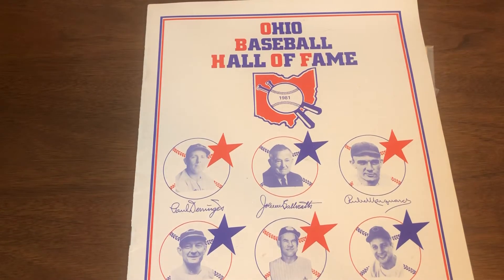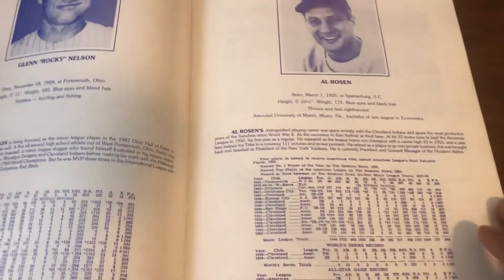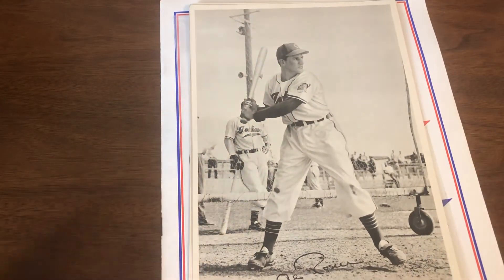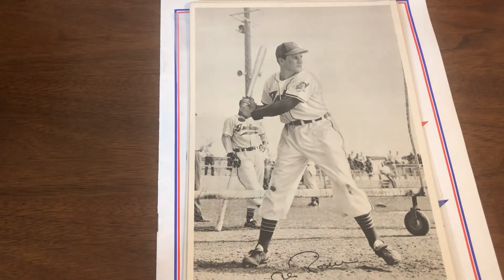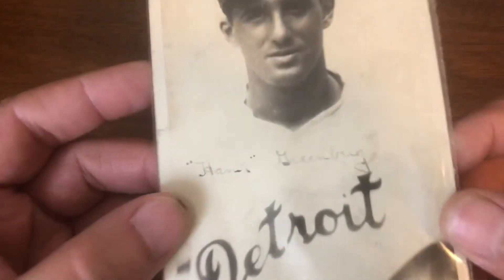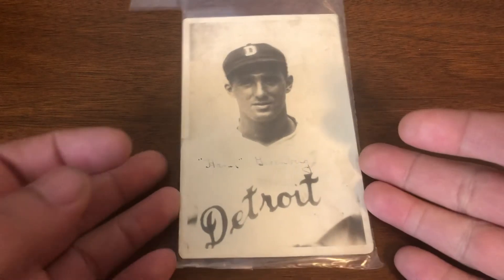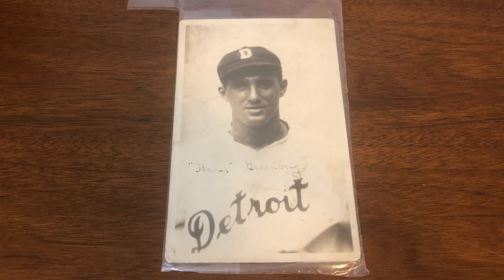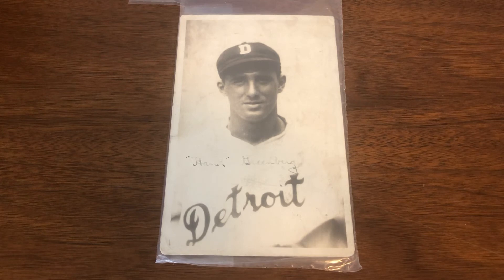I’ll Likely Never Have An Opportunity To Purchase A Photo Like This Again…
These days most of the quality vintage Greenberg items are unattainable to me as prices have doubled, tripled, quadrupled, and more over the last year or two. However, every once in a while an item is listed for sale within my budget that allows me to add an absolutely amazing museum quality item to my collection. This is one of those rare instances.